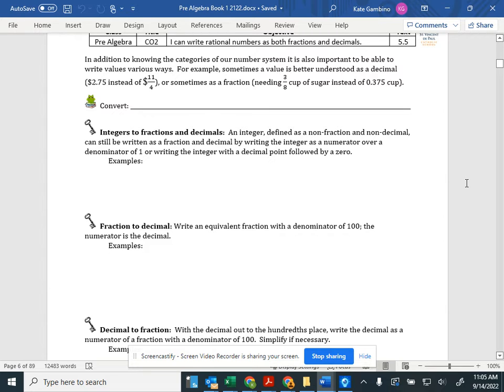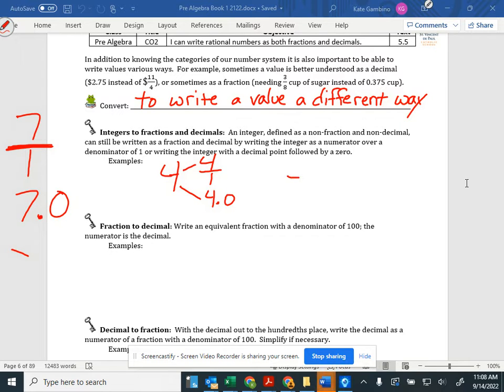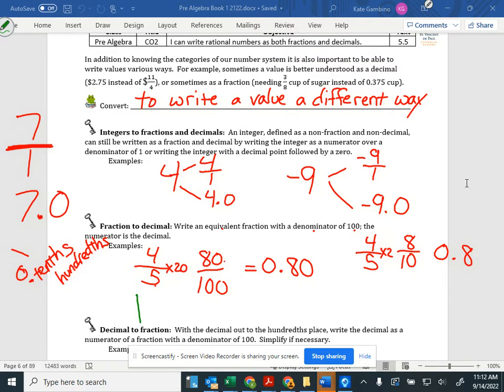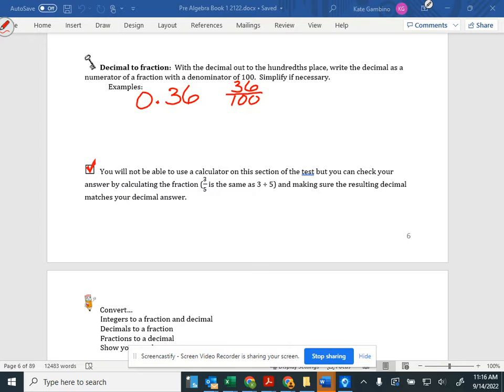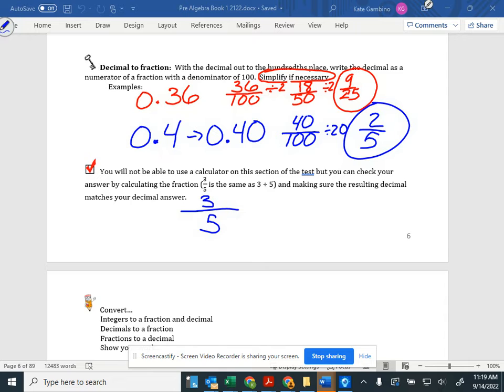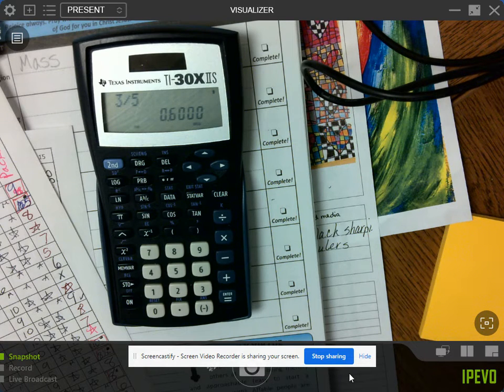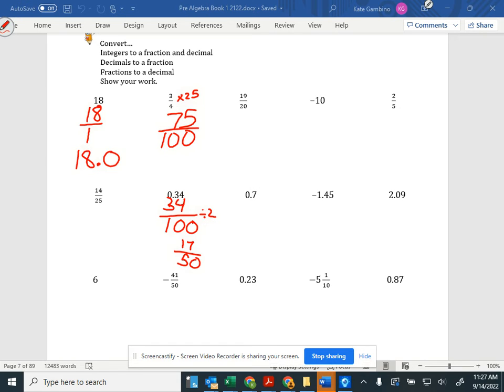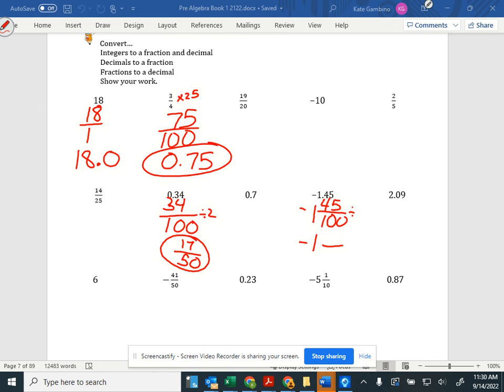9/14 Pre Algebra CO2